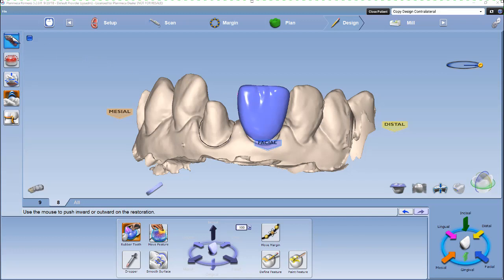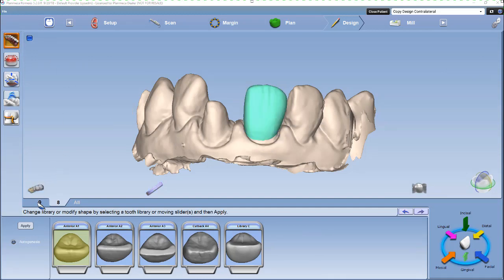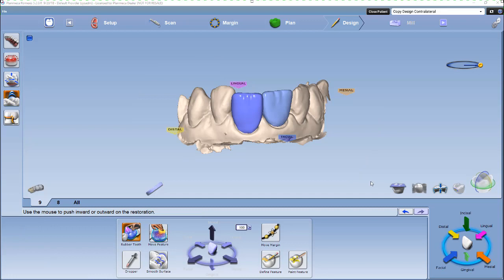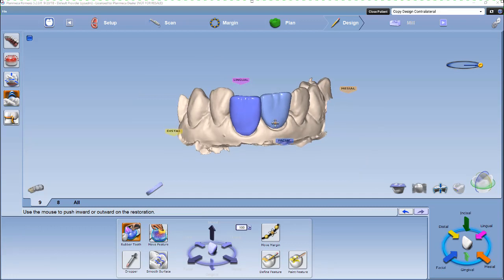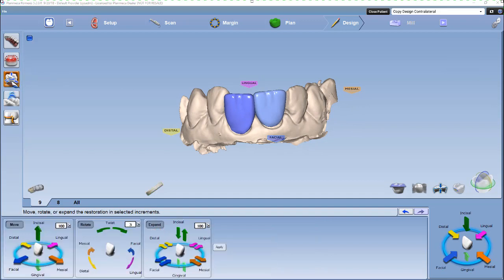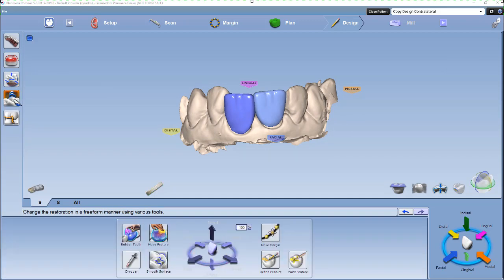Contralateral Copy from Design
This video reviews how to copy a design from one tooth and apply that design to a contralateral tooth. This technique will greatly reduce design time for your office.